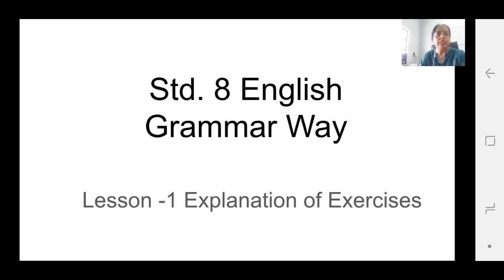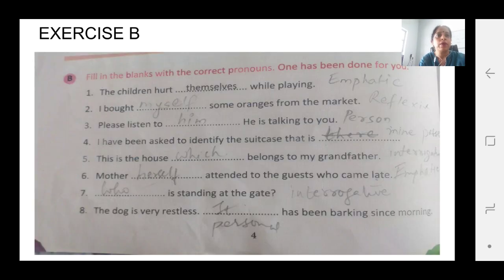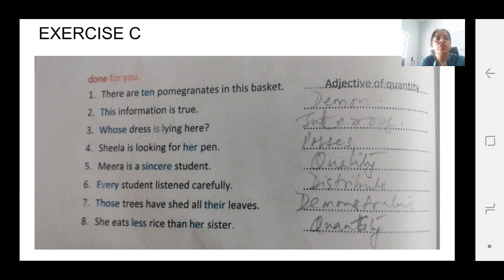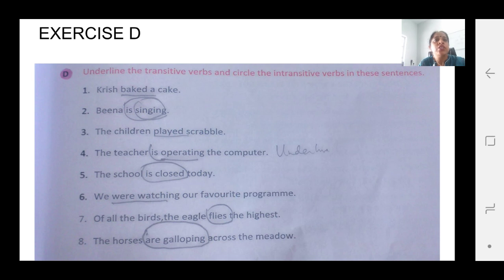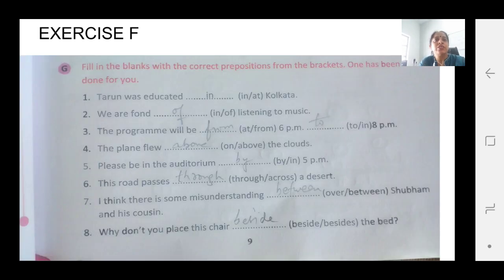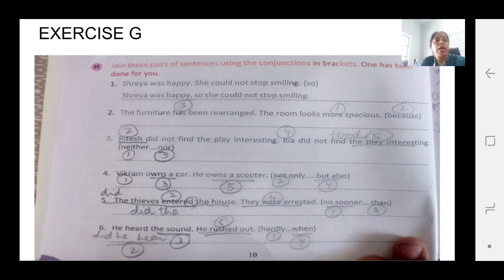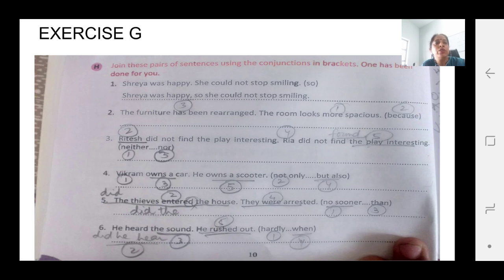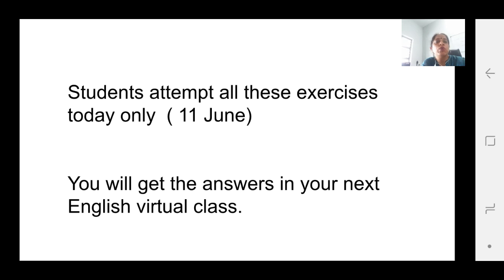Pearl School Mundra, Std. 8 English Grammar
Grammar way. Chapter 1. Parts of Speech  Explanation of Exercises. (A to I)